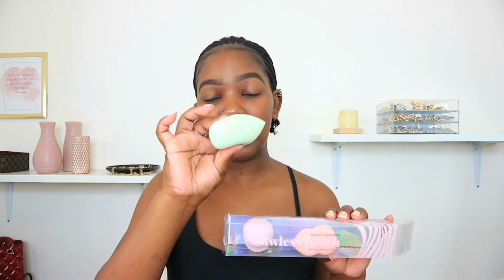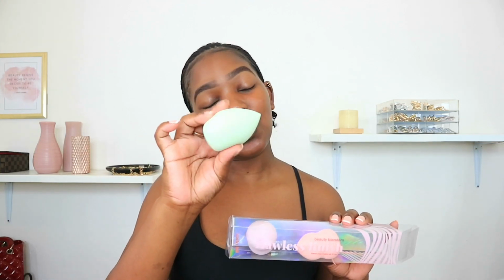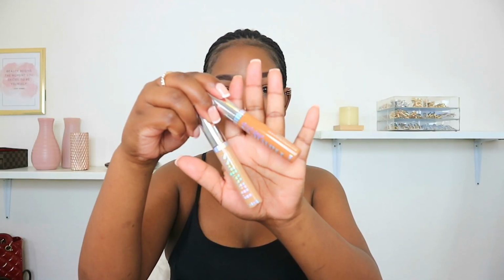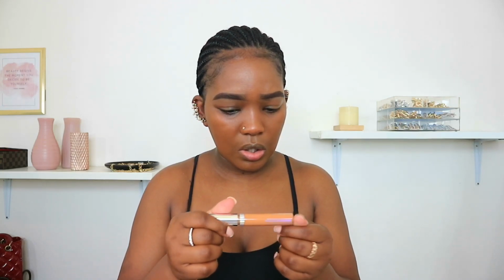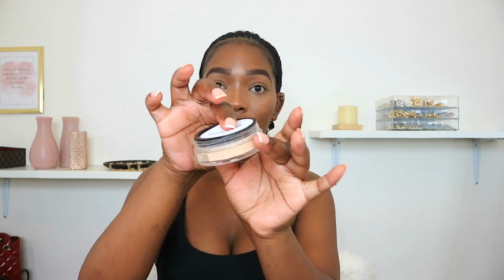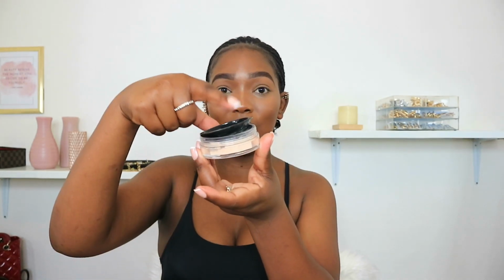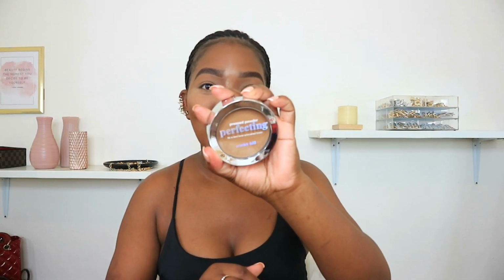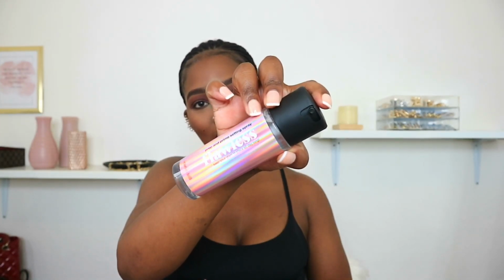Trying New Makeup ft @mrpfashion Scarlet Hill Perfecting | Zuki Williams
Hey lovelies🤍 Welcome or welcome back. In today's video I will be doing a get ready with me. I hope you enjoy lovers 🤍

Shop IG: @laura_luxecollection

South African Vlogger 🖤